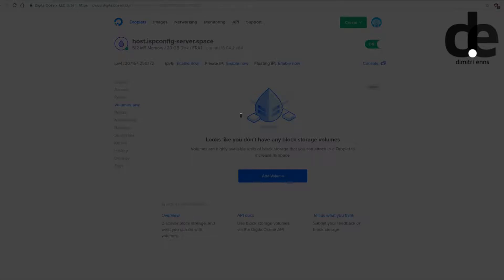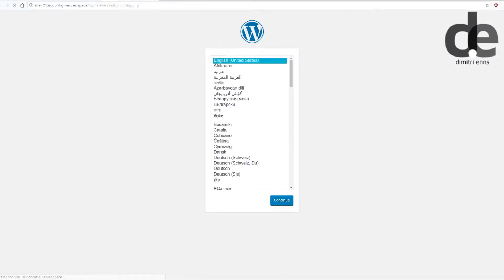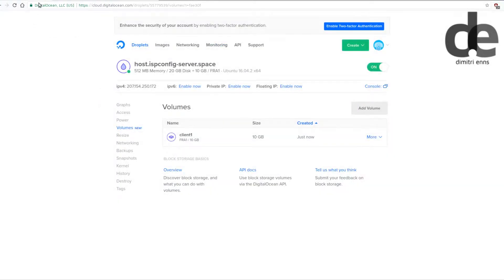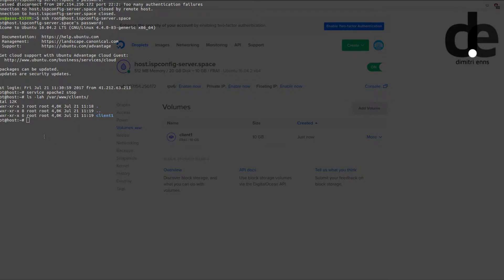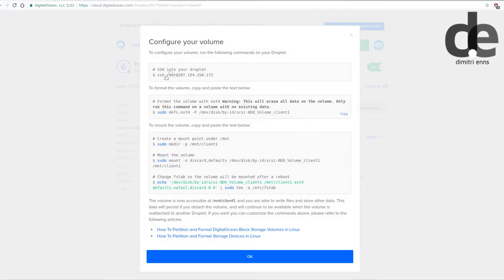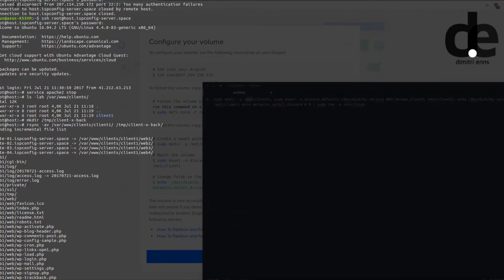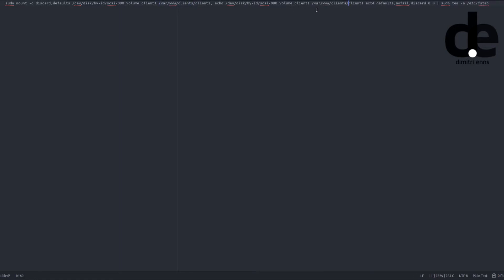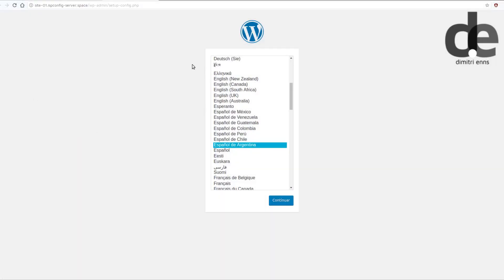How to attach Digital Ocean Block Storage to a ISPConfig Client Account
Here just a short video showing how you can attach Digital Ocean Block Storage to a client account in ISPConfig.